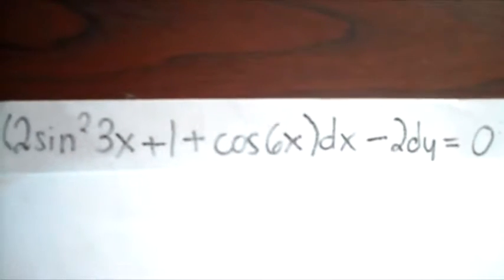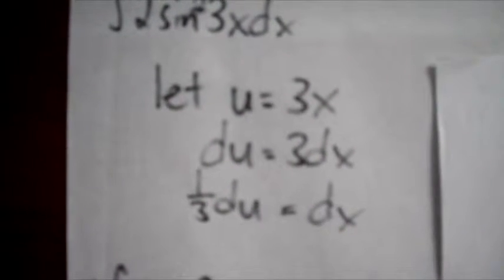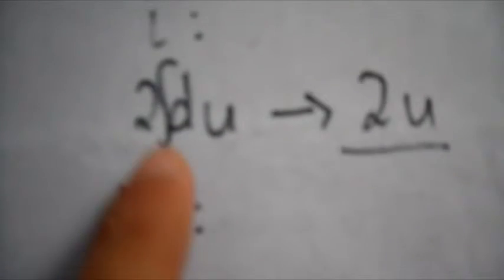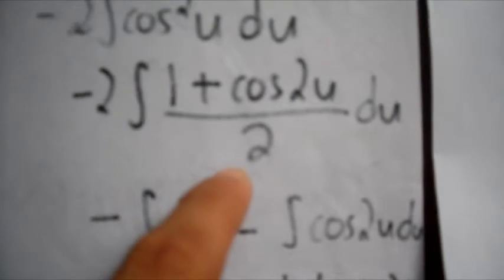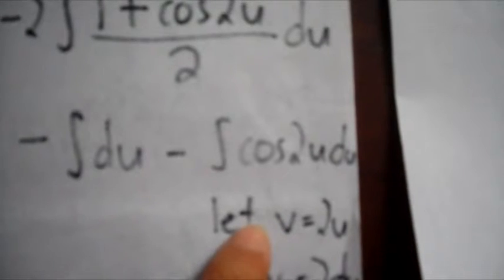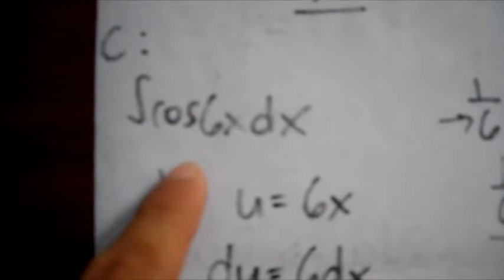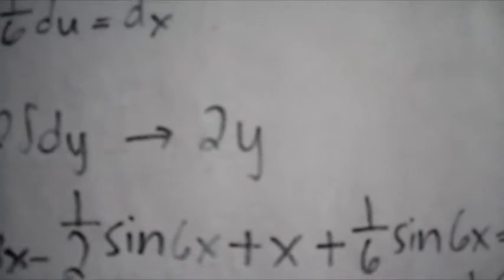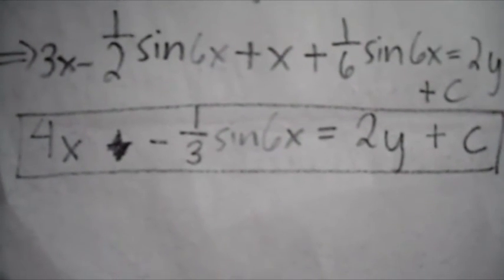ES81 Assignment: No.1 (Badelles)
Problem taken from Advanced Engineering Mathematics 5th Edition by Wylie and Benette page 28 # 18.